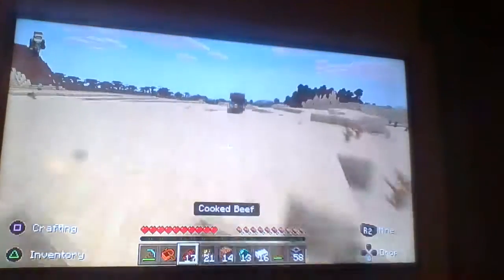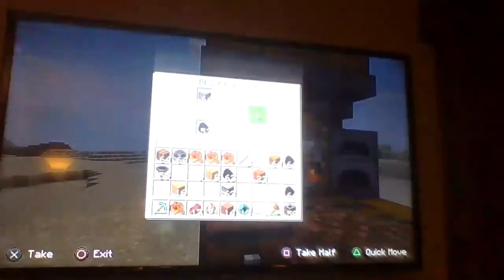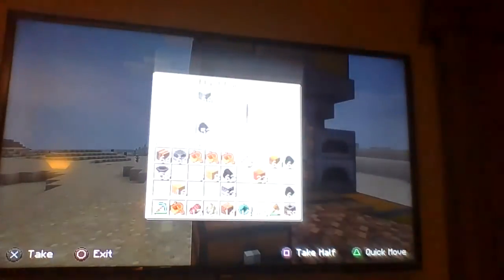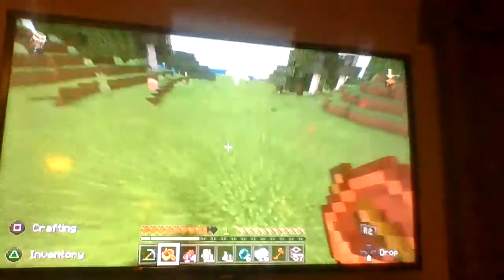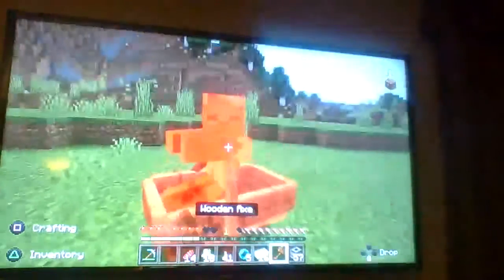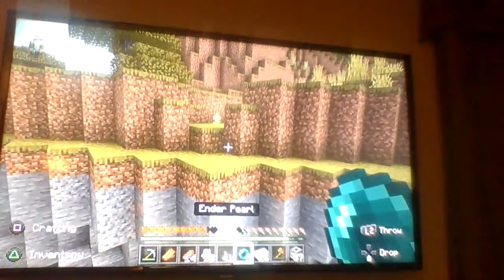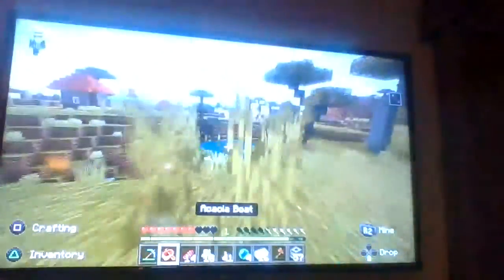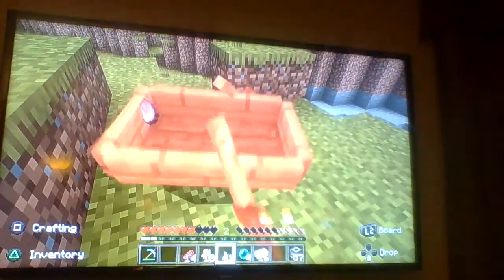10 Useful Minecraft Survival Tips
Hi guys! I'm going to show you 10 useful tips to use when you are playing Minecraft survival. I hope you enjoy!